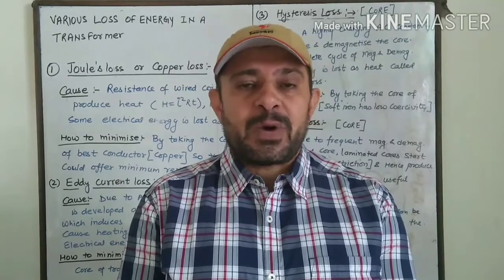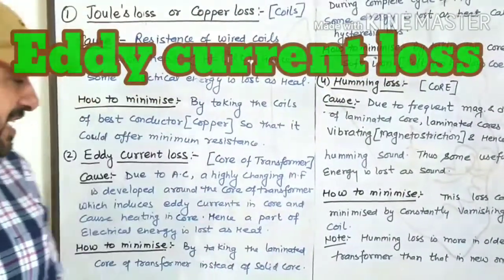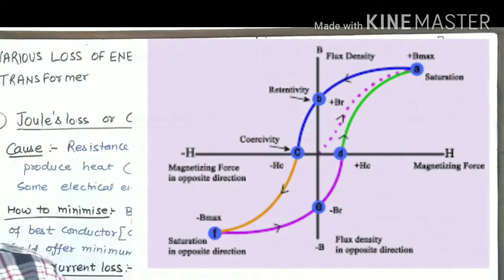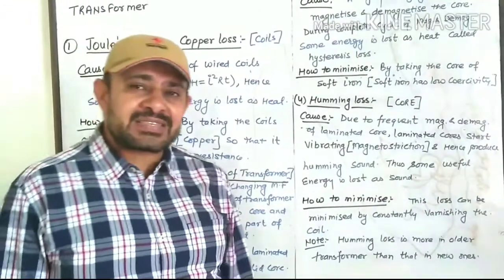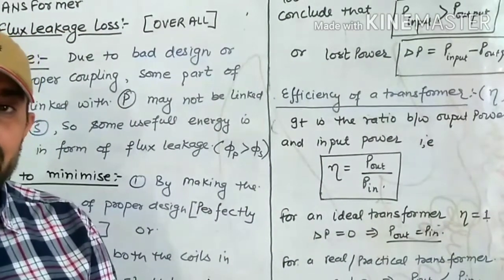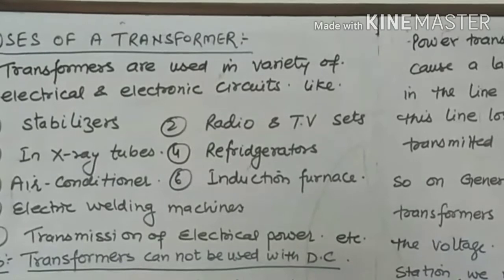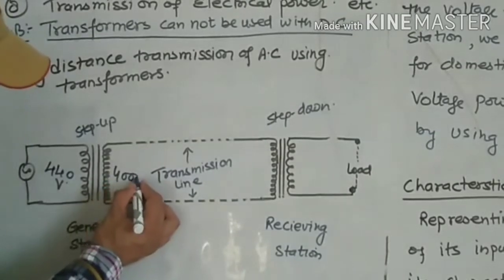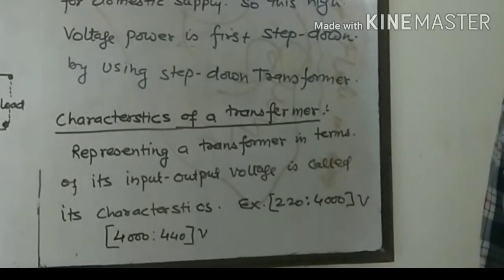Transformer#2(Energy losses & Power transmission)Alternating Current#Part 13#Class 12#CBSE#Physics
1  Other Topics of this chapter
1. Alternating Current, it's peak value,